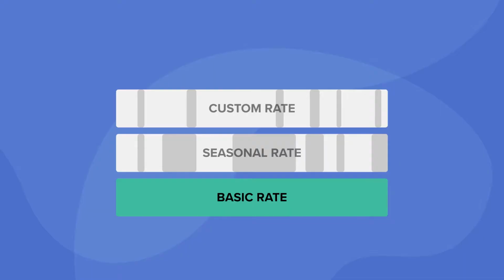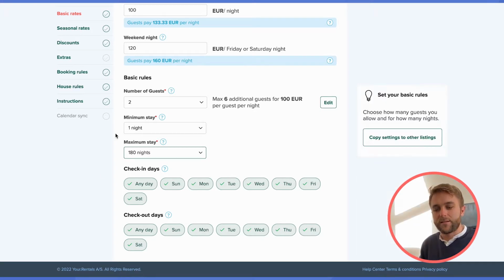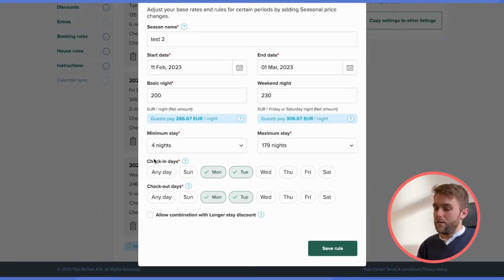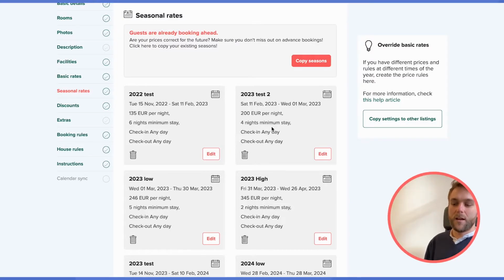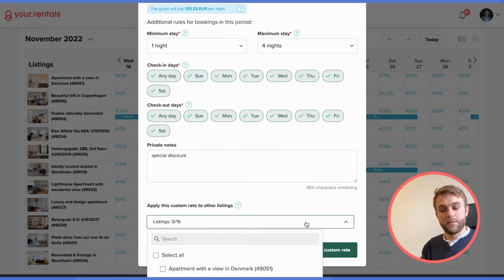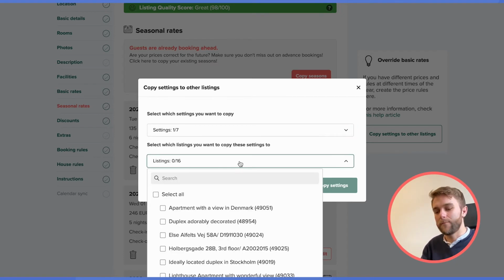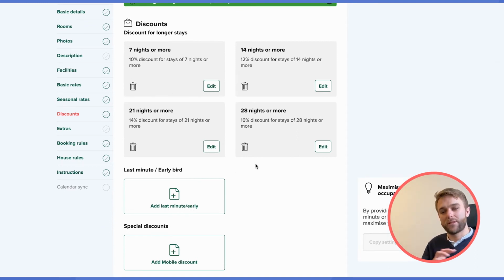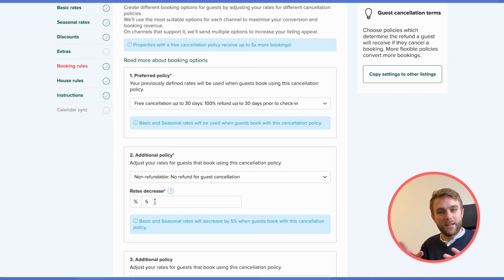Airbnb & Booking.com Vacation Rental Pricing Strategy Guide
Hey, it's Benjamin with Your.Rentals. And in this video, I'm going to show you how to price your listing like a Pro on vacation rental channels like Airbnb or Booking.com.

We'll cover everything from understanding the different pricing models available to you, to setting seasonal rates, custom rates and discounts.

This video covers the basics of STR rates and how they correlate with one another. As an Airbnb host, it's essential to have a comprehensive pricing strategy that takes into account periods of high or low demand in your area throughout the year.

You can easily scale your listings' rates settings by creating multiple seasonal rates and duplicating them between individual listings. This way, you can bring in extra bookings without having to worry about dynamic pricing tools.

So whether you're just starting or want to make sure you're getting the most out of your listings, this video is for you!

00:00 - Basic rates
02:28 - Seasonal rates
05:15 - Advice how to avoid blocked dates
06:26 - Custom rates
09:02 - Copy, paste and remove custom rates
09:28 - Copy seasonal rates to listings
09:59 - Have a rates plan in mind
10:51 - Price synchronisation between channels
11:37 - Compound discounts
12:53 - Mobile rates
13:12 - Rates do not stack
13:39 - Non-refundable policy discounts stack